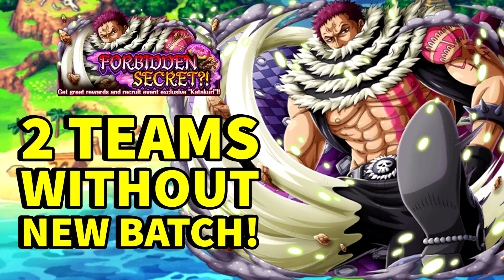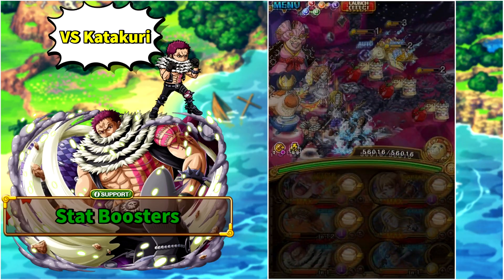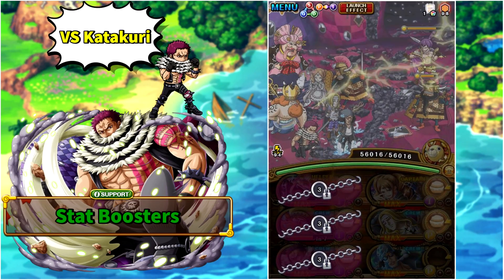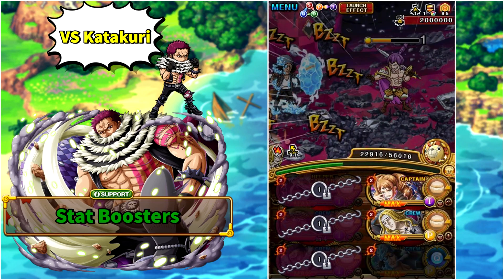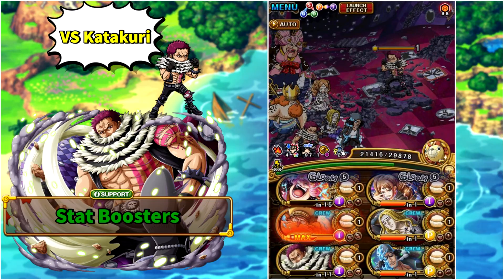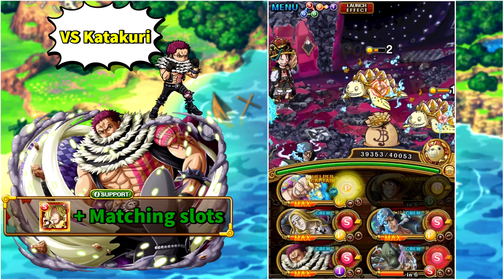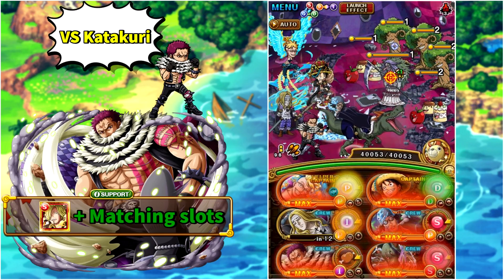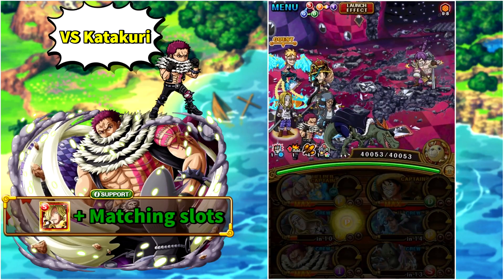OPTC 8★ Forbidden Secret - 2 Teams Without New Batch! [One Piece Treasure Cruise]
My 2 teams, without new units, for the new Forbidden Secret VS Katakuri event!

0:00 Introduction & Info
0:39 V3 Big Mom & 6+ Pudding
4:07 V3 Marco & TM F2 Luffy